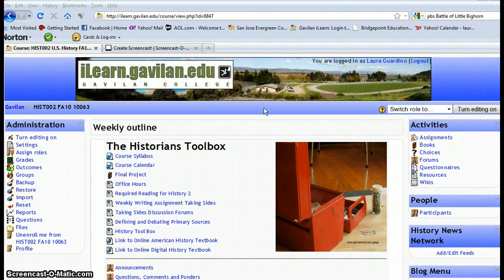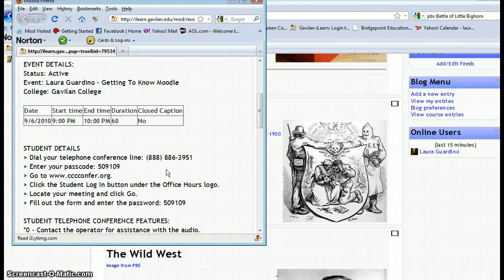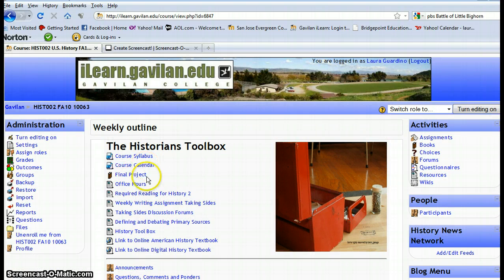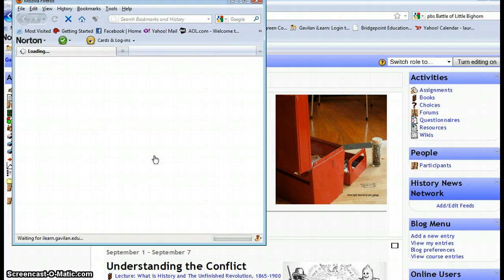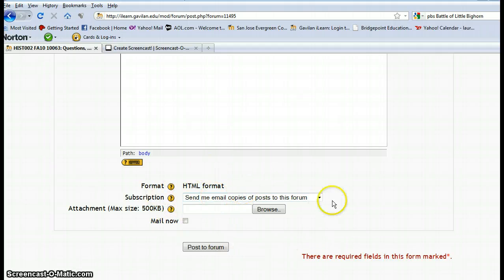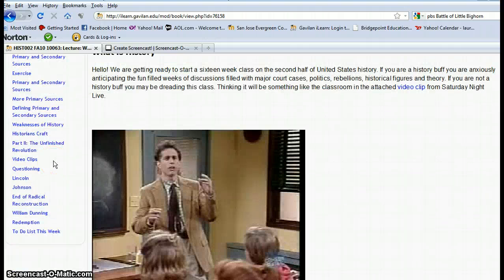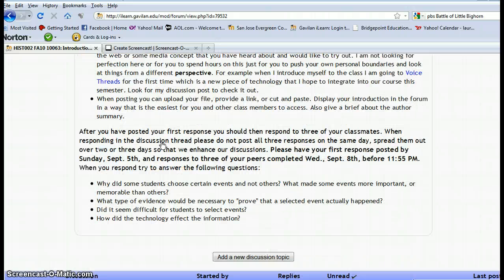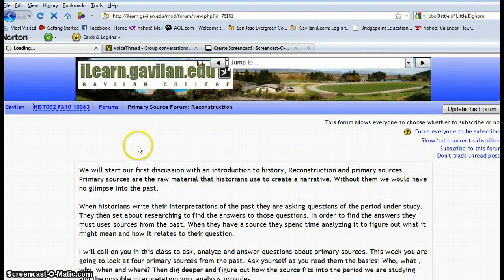Welcome to History 2 Online